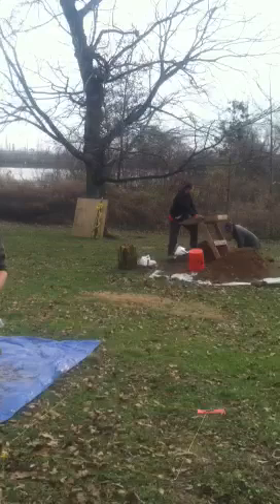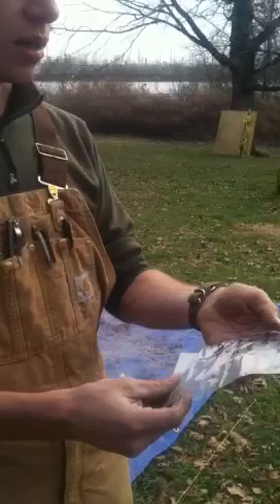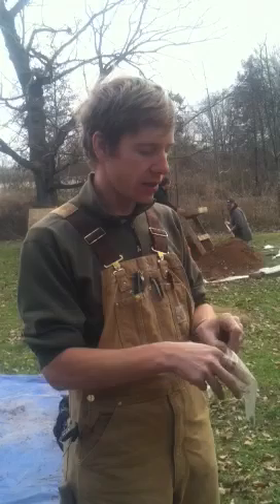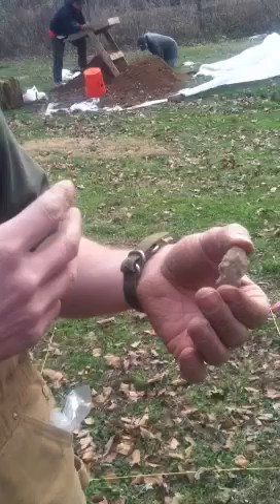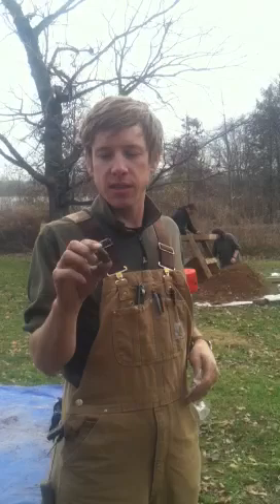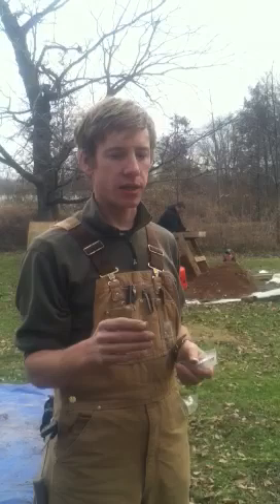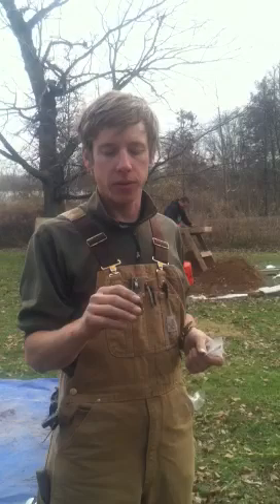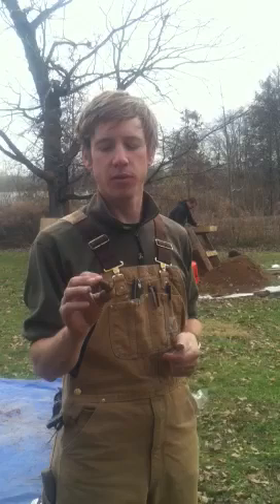Archaeology at Bartram's Garden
An archaeological dig was performed along the Lower Schuylkill wetland at Bartram's Garden in January 2012. Some amazing ancient artifacts were unearthed!